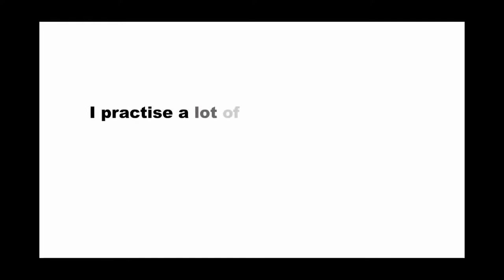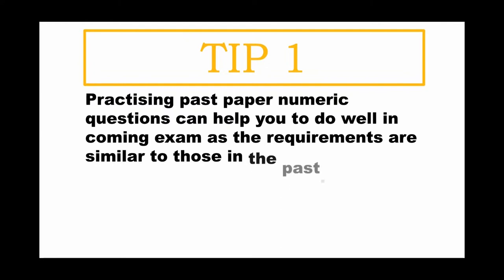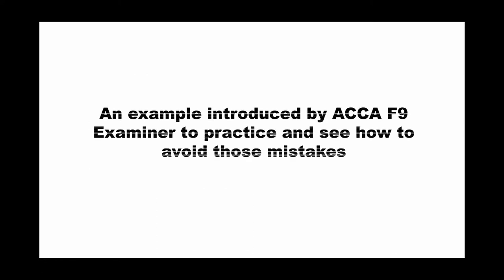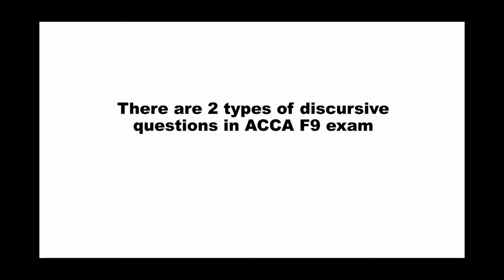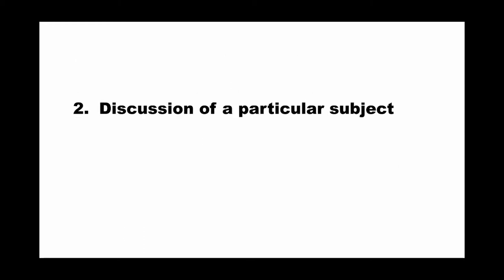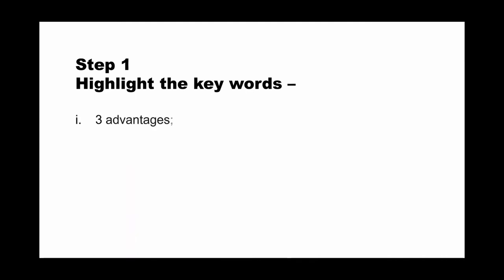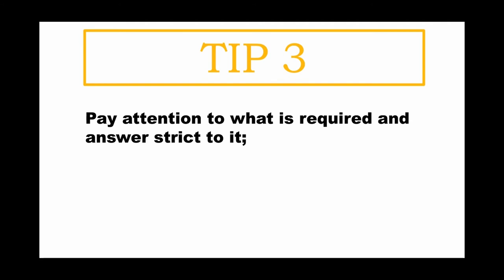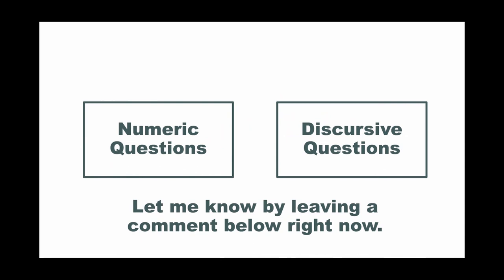ACCA F9 March 2018 Examiner Report Review - Section C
ACCA F9 Exam Section C is constructed response questions, or so-called "long answer questions".

Candidates are required to answer the questions by writing down the calculations or expanding the discussions.

Areas in this Section are -
1. Investment Appraisal

2. Business Finance

3. Working Capital Management

Quite a lot of students doing good in numeric questions, but only few of them well perform in discursive questions.

I find a number of students only focusing on practicing numeric questions, and not pay too much attention on discursive questions.

It is not the good approach to prepare on Section C.

In this video, I share with you 4 tips to prepare Section C smart and wise.